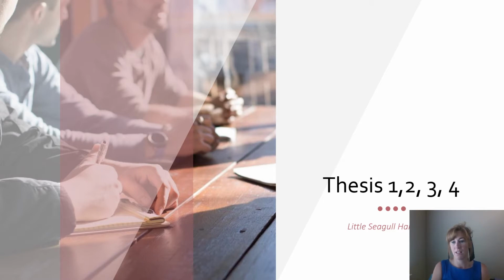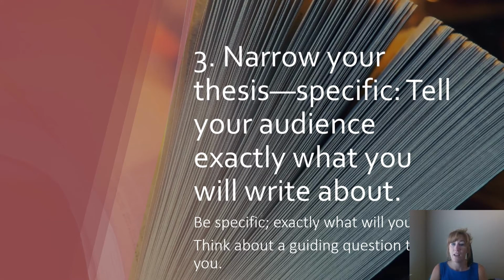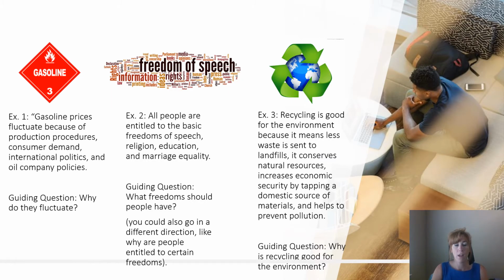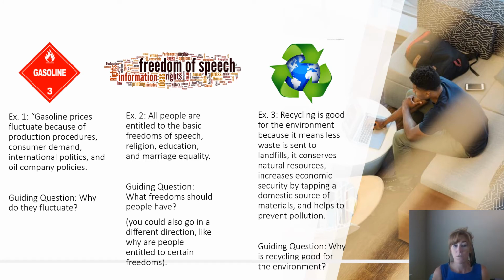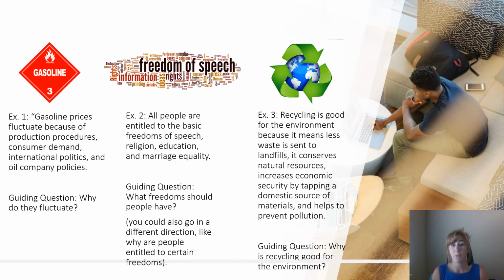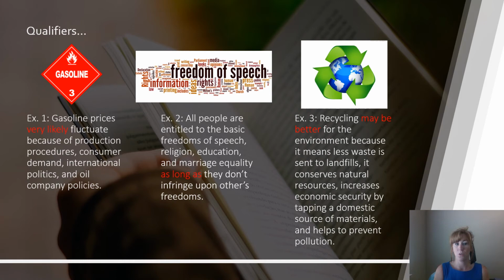Thesis 1 2 3 4